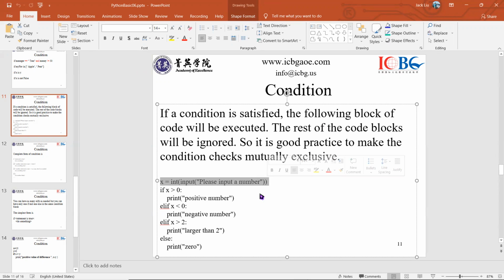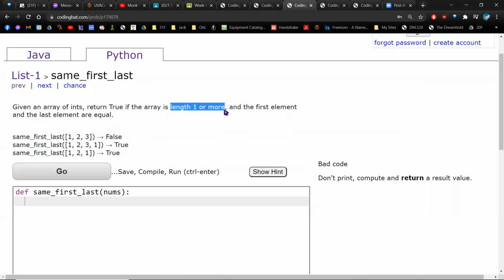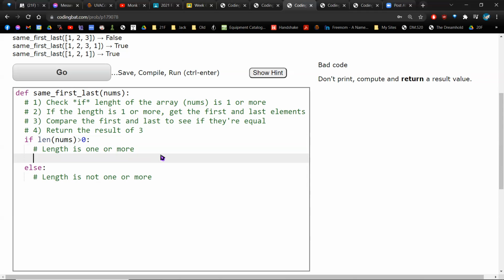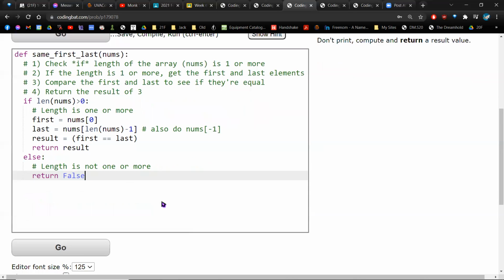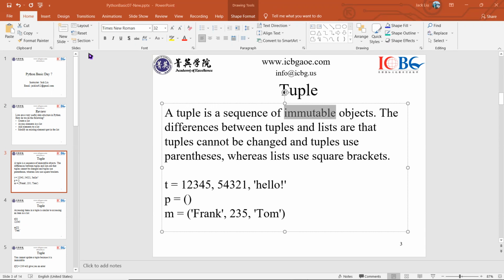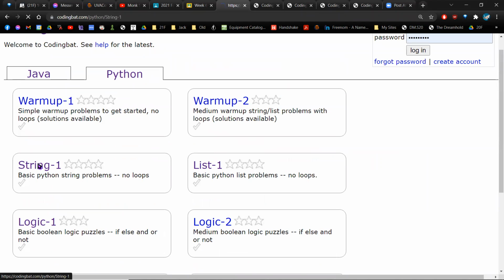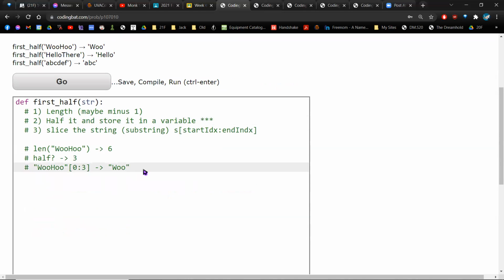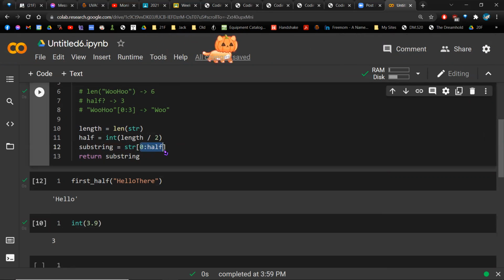2021 Fall Python Level 1 Class 07